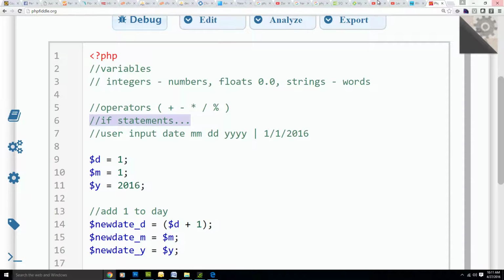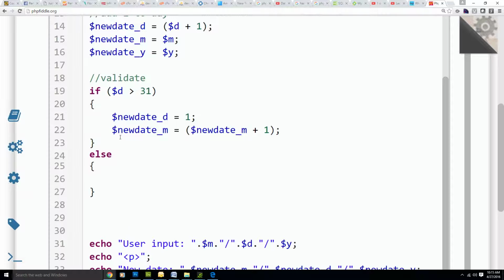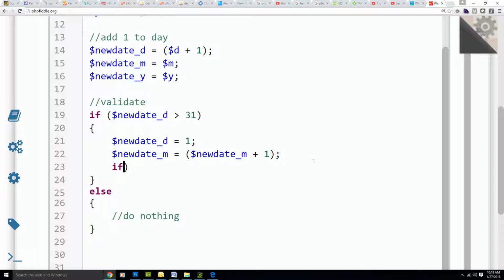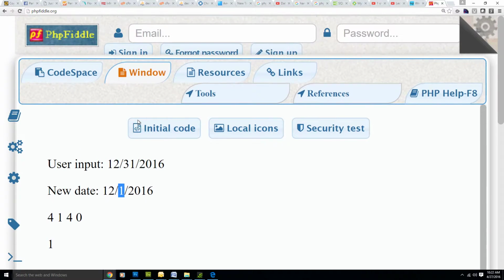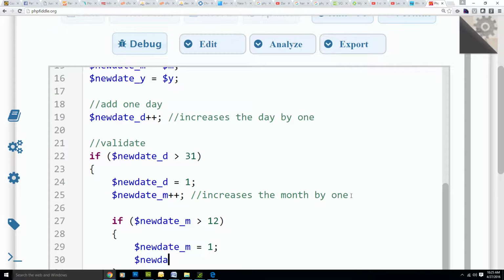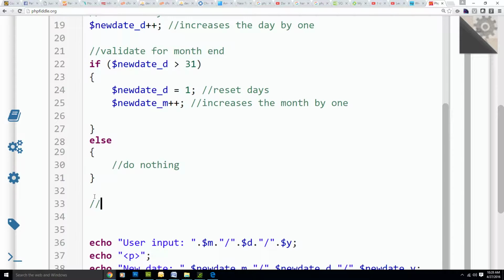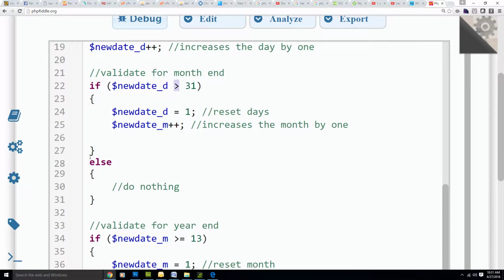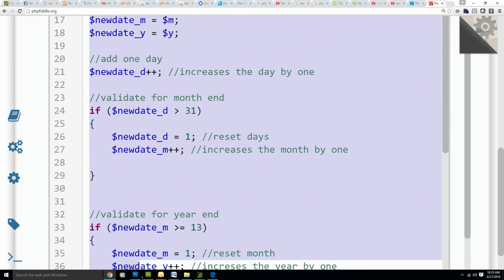Lecture 1 | Part 5 | Date Function 101